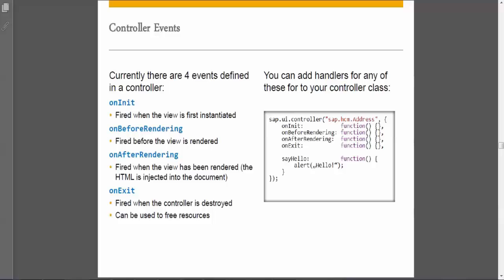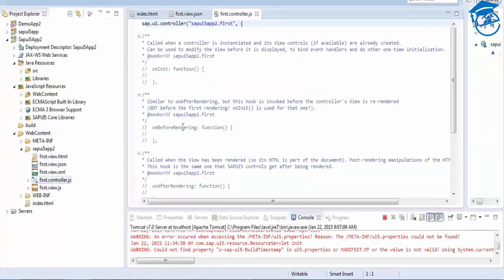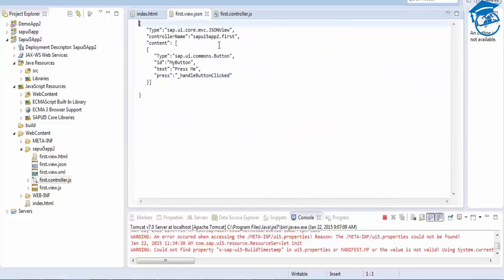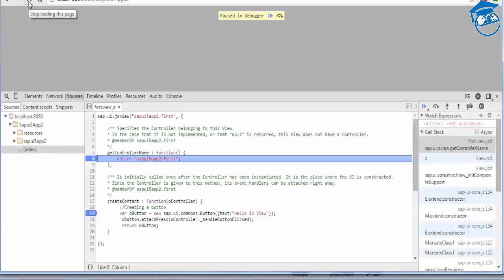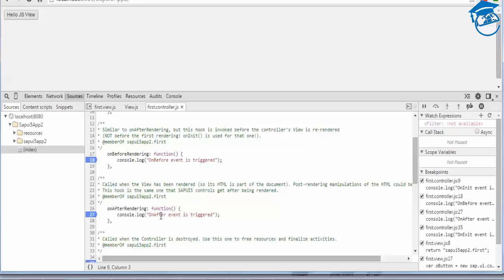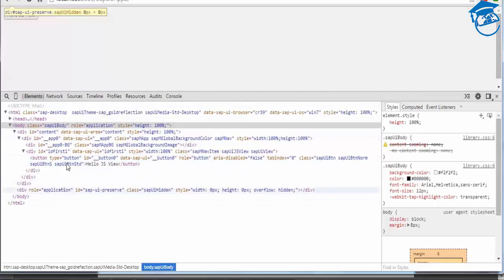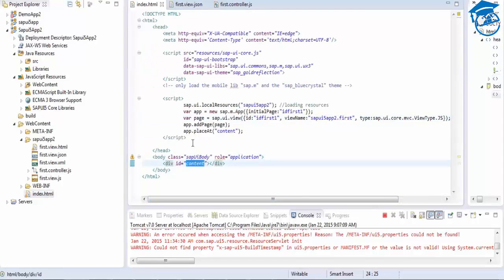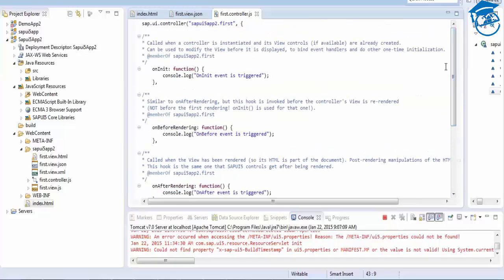SAPUI5 Tutorials | SAPUI5 Project | SAPUI5 Controller | Events inside Controller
INTRODUCTION TO MVC CONTROLLER
CONTROLLER EVENTS
VIEWS
JSON VIEWS
FIRSTCONTROLLER.JS
TYPES OF CONTROLLER
OnInit Function()
OnBeforeRendering Function()
OnAfterRendering Function()
OnExit Function()
FirstView.js